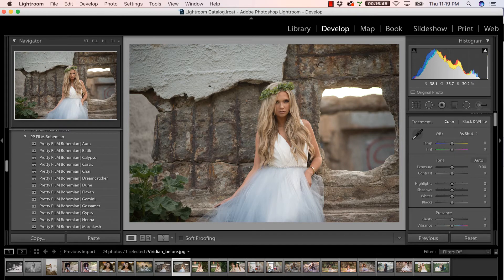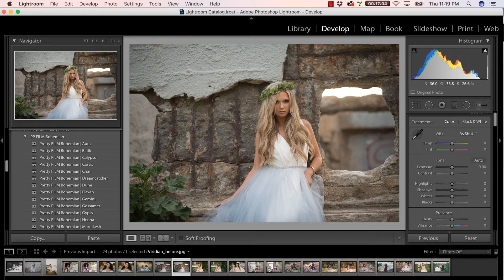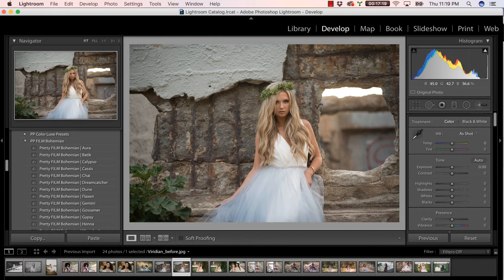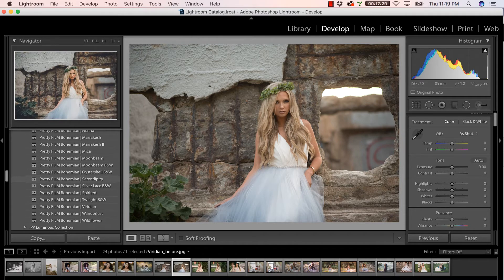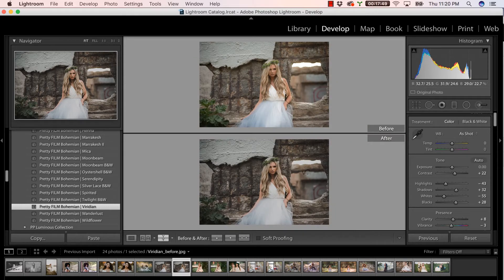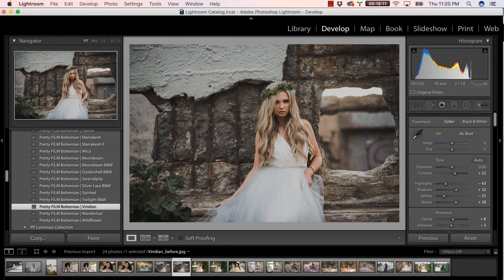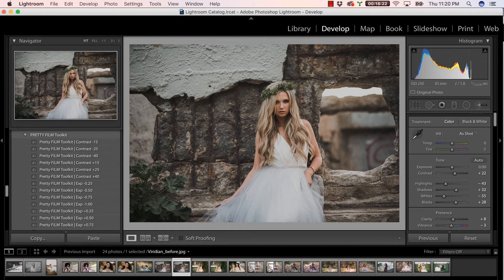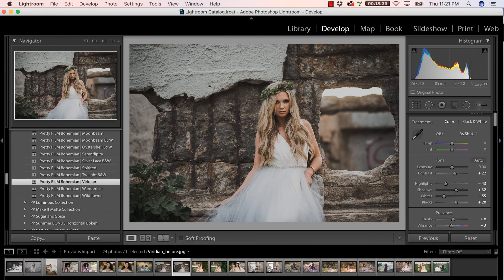PRETTY FILM: Bohemian (for Lightroom 5, Lightroom 6 & the Creative Cloud)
Are you interested in emulating the timeless feel of film in your digital photography? Well look no further... our brand new PRETTY FILM: Bohemian Collection gives you the ability to add rich warm film tones with easy one click presets. These Film Lightroom presets are so versatile and easy to use.  Add drama and raw emotion to your photos with moody shadows, subtle cool greens and warm, creamy skin tones that make this style so popular with lifestyle, wedding, portrait, family, fashion and landscape photographers around the world!